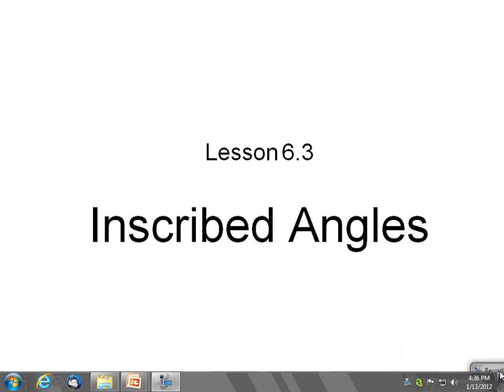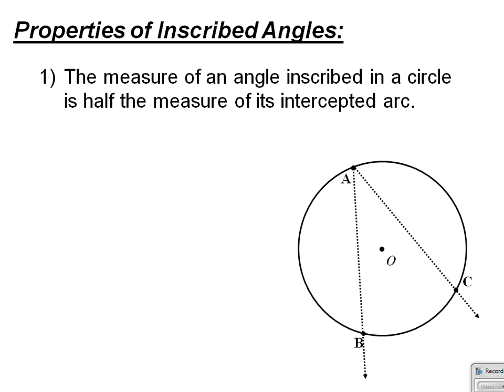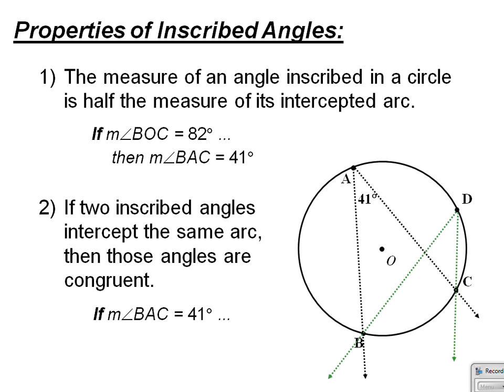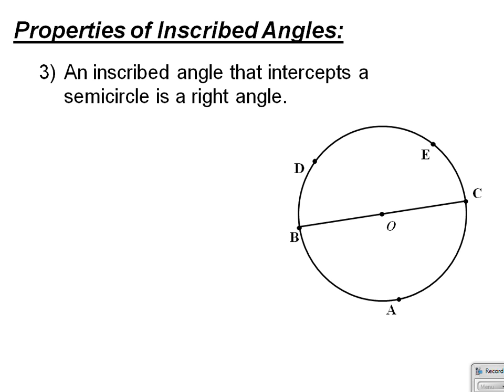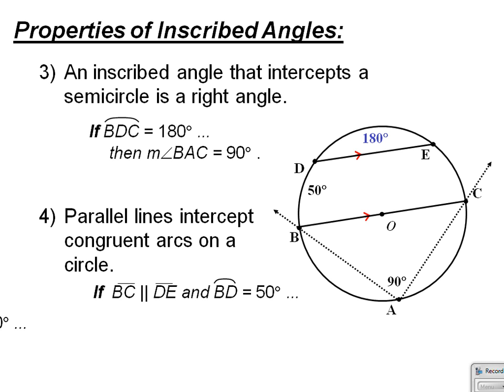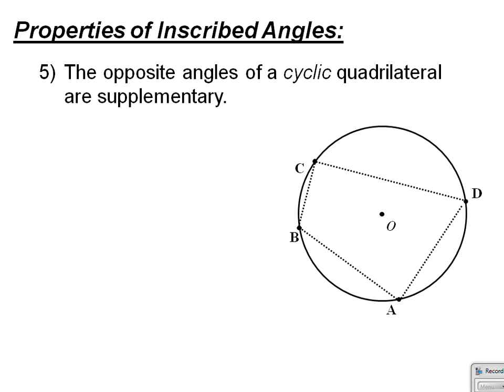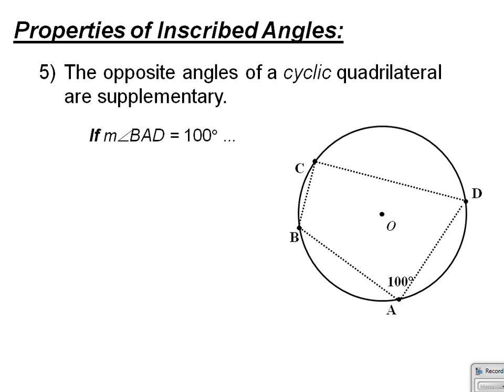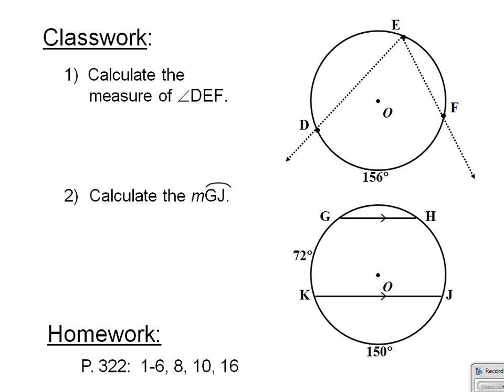Lesson 6-3 - Inscribed Angles